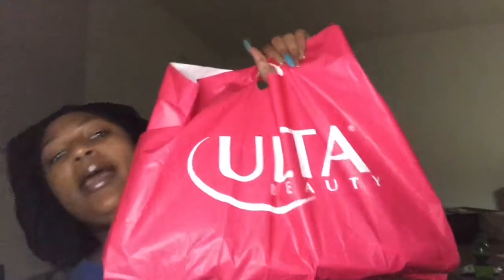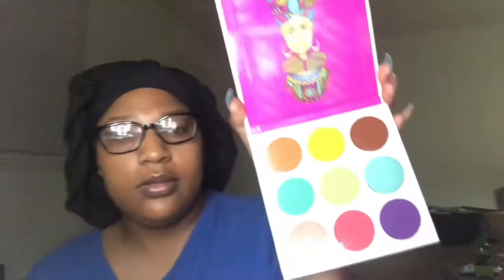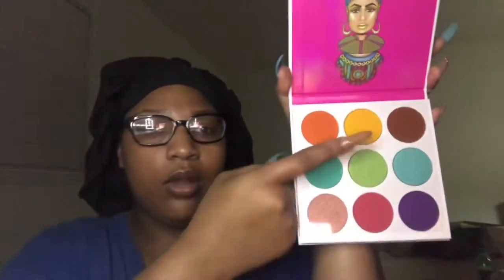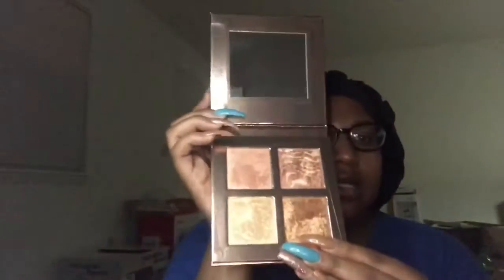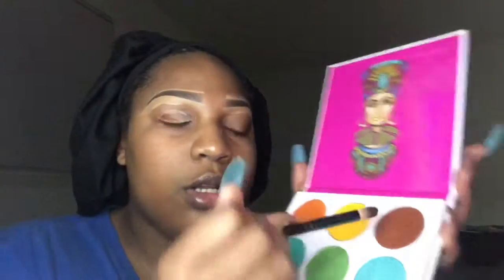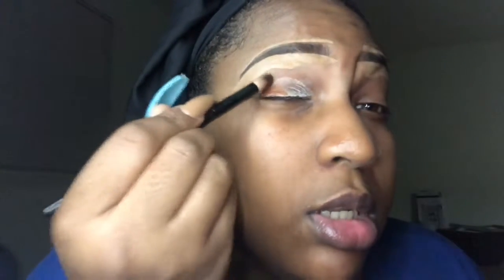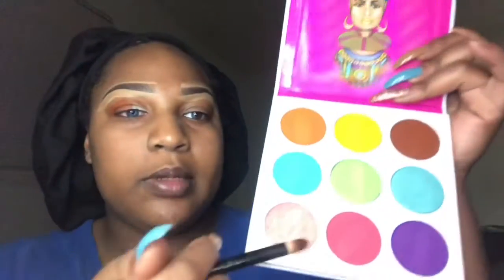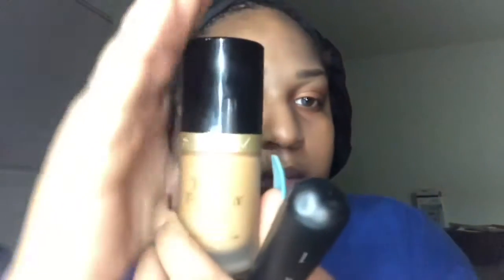HUGE ULTA BEAUTY SHOPPING HAUL/MAKEUP LOOK😍😍‼️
I hope you guys enjoyed this video‼️.. Don't forget to like, comment, share, subscribe, and hit that post notification bell🔔‼️‼️‼️.. I know it's been well overdue since i've posted but i'm back now😌.. This journey will continue to be full of blessings and positive vibes as well💕✨..

I love you guys so much and be sure to comment ideas and other things you guys would like to see on my channel💕💕💕..

Products:
Makeup Revolution Highlighter Palette
Tarte Creaseless Concealer
NARS Concealer
Too Faced BornThisWay Concealer
Too Faced BornThisWay Foundation
Maybelline Instant Pore Eraser
Morphe Nature Glow Palette
The Zulu By Juvia's (Juvia's Place Palette)
EcoTools Crease Blending Brush
DoDo Lashes Style D203
30 Second Pro Salon Hair Glue(FOR MY LASHES)
L.A. Girl Glazed Lip Paint in the color Gleam
Real Technique Sponge

Twitter🐥: daishawaisha